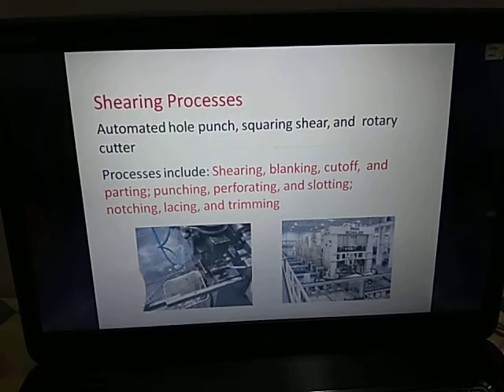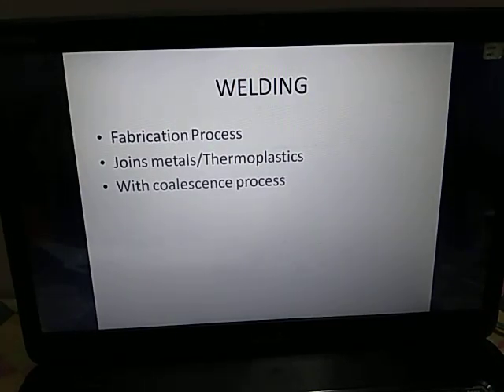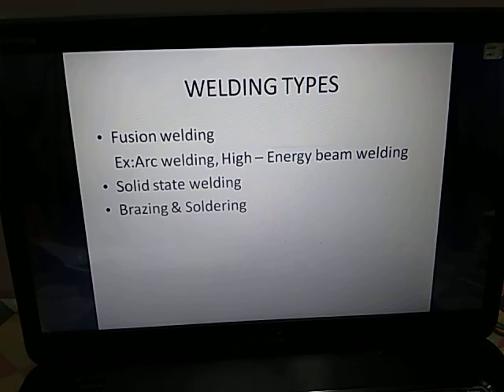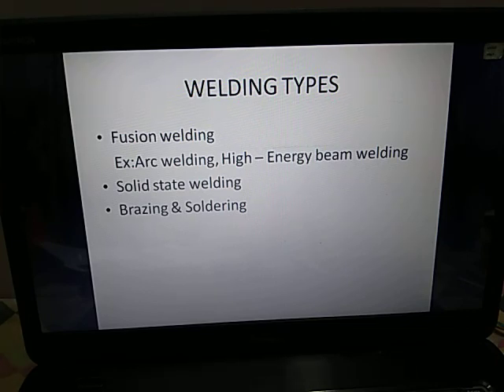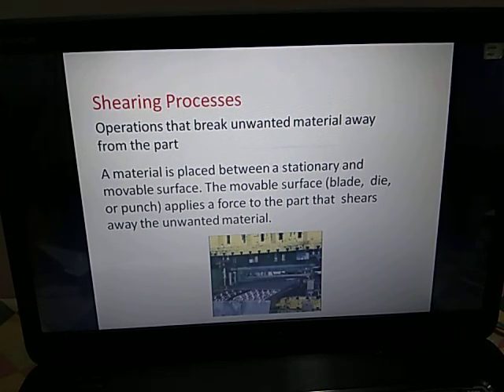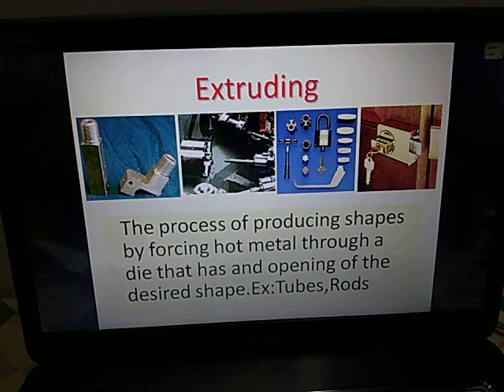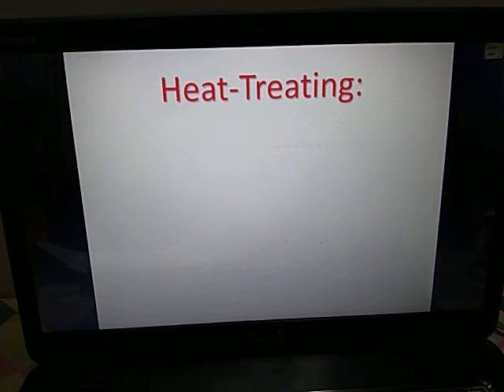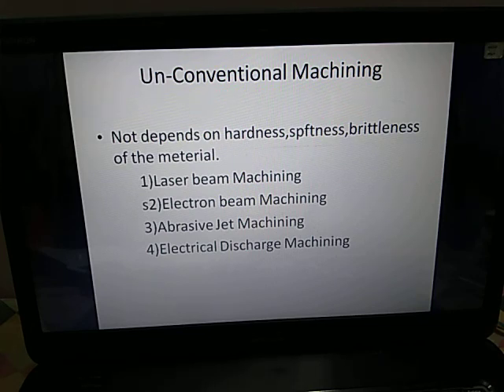MBA /OM/U1V3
Basic Manufacturing Process contd...